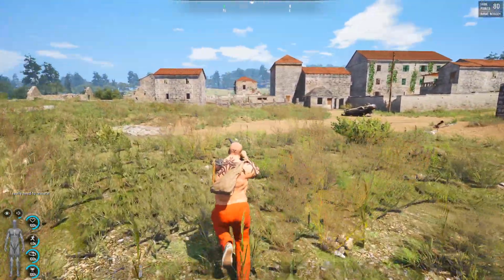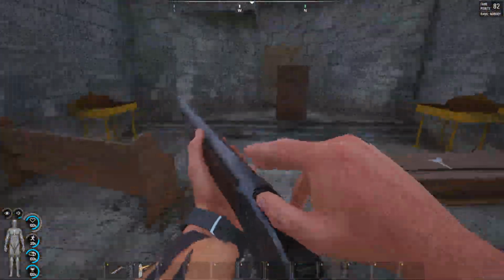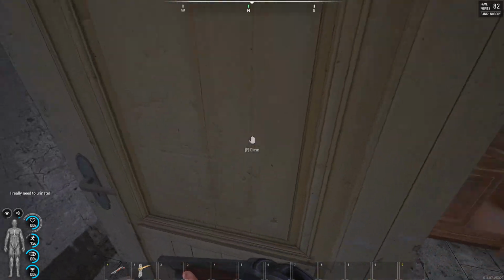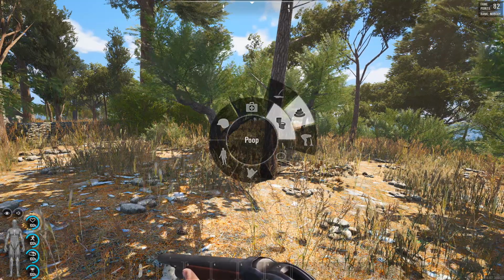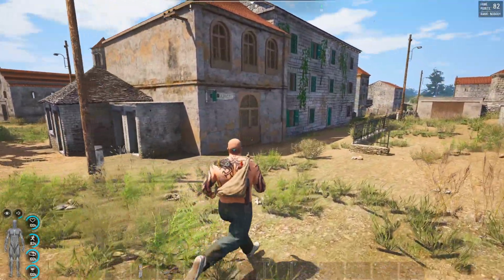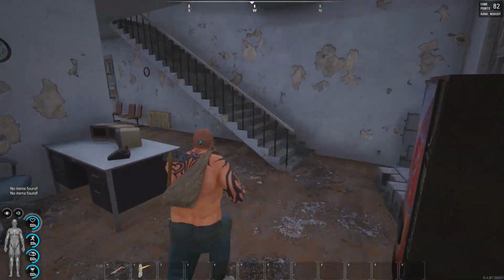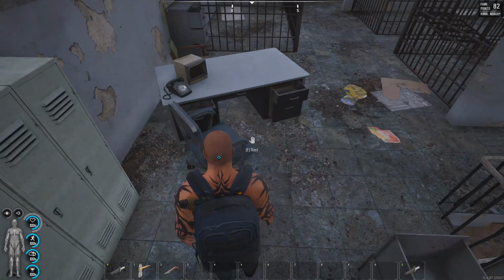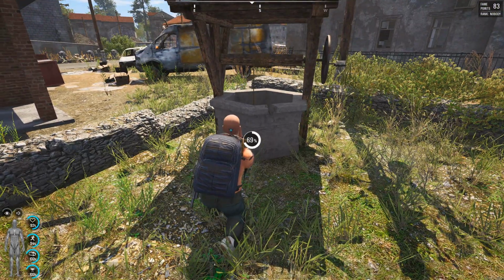Scum - Absolute Beginners Guide Episode 5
In this new series follow me and watch how i play and hopefully this will give you a better idea on how to play scum and what to do and what not to do. Survival is all about knowledge, patience and persistence.

➠Scum 0.4 NKX! JOIN US ON HERE!
[EN][US-East] NightKingdoms - Survival Config - Active Admins
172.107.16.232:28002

❖Sup folks! Names RayKit.. Love my open world survival/zombie games come and join the adventures here on this channel and some videos from time to time. Here to have fun and grow a community of like minded people who enjoy the same games as i do. A sub is always appreciated as growing is key to a successful channel. Thanks and stay safe!

➠PLEASE CONSIDER!

"Your support and contribution will enable us to meet our goals and improve conditions. For 12 months you will receive limited edition Save The Bees merchandise and  full members privileges, updates on the hive you sponsor and even a few jars of its very own honey."

══╡PC SPECS ╞══

TUF Asus Z370-Plus Gaming Motherboard
Windows 10 Pro 64Bit
Intel I7-8700K Coffee Lake (6 Cores - 12 Threads)
Gigabyte RTX 2080TI Graphics Card
32GB DDR4 Corsair Vengeance RGB Pro (3600mhz)
Samsung SSD 970 EVO 250GB (m.2)
Samsung SSD 970 EVO 1TB (m.2)
Samsung SSD 850 EVO 500GB (SSD) x2
6 x Corsair LL120 RGB Fans
Corsair Hydro Series H150i PRO RGB Liquid CPU Cooler
Focusrite Scarlett Audio Interface
Rode NT-1 Kit Microphone + Rode arm
Razor Mamba Elite Mouse
EVGA Supernova 850 G2 80 Gold PSU
2 x Acer 22inch Monitors
1 x 50inch Samsung 4k Ultra HD TV
Pc case - Lian Li Dynamic XL

══╡Support & Follow╞══

➠For Live Stream Perks & Private Streams Why Not Support Me All The Way!

➠BUY MY PERSONALISED GEAR HERE!